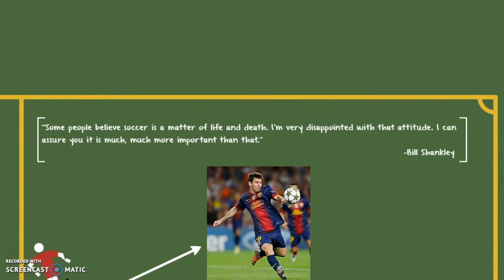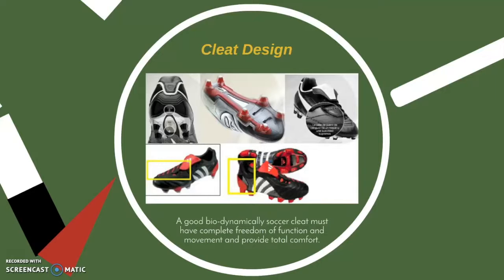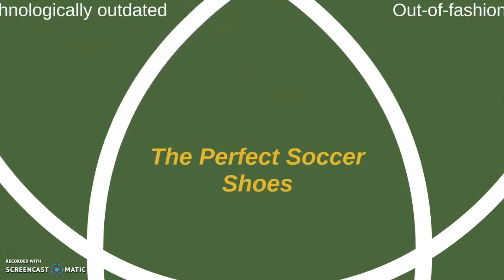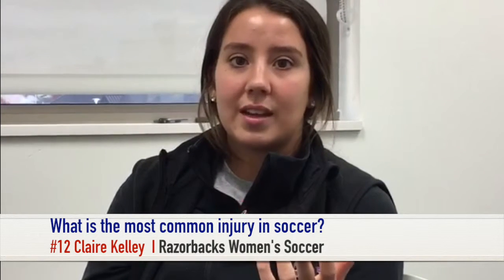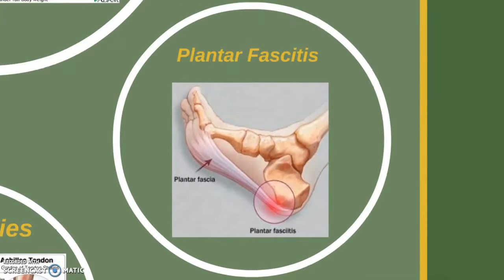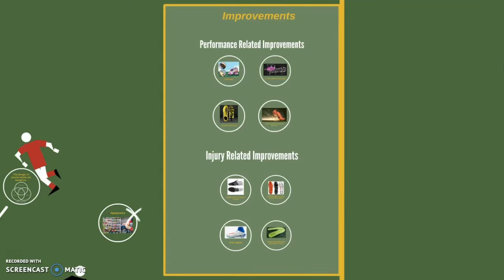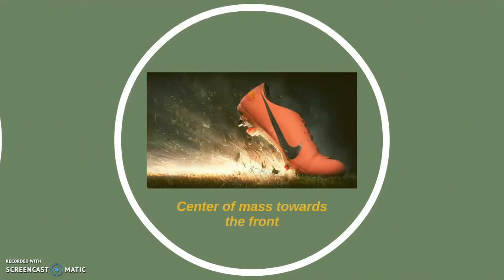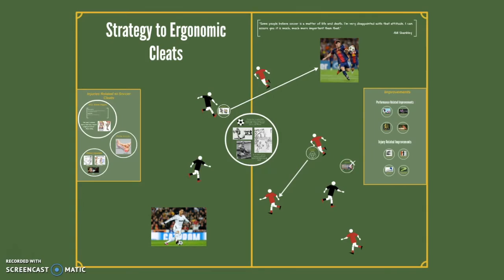Strategy to Ergonomic Soccer Cleats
Juan Marino
Maria Ruiz
Barbara Stanziola